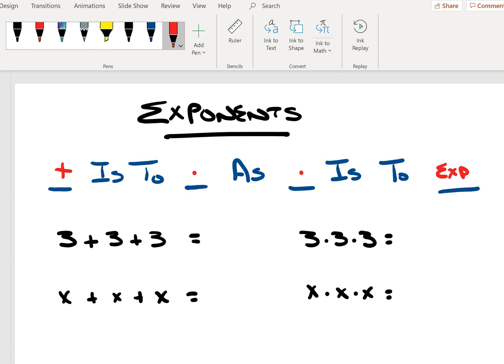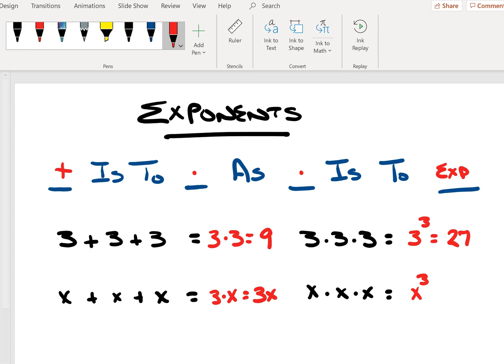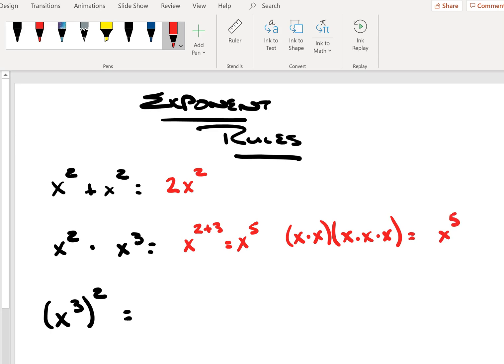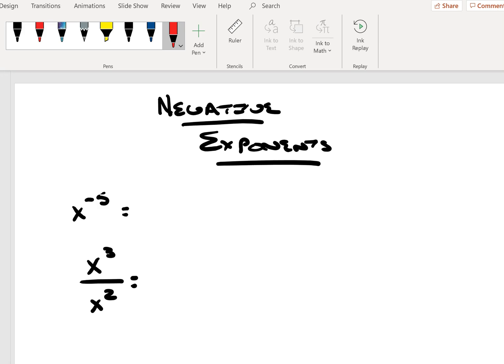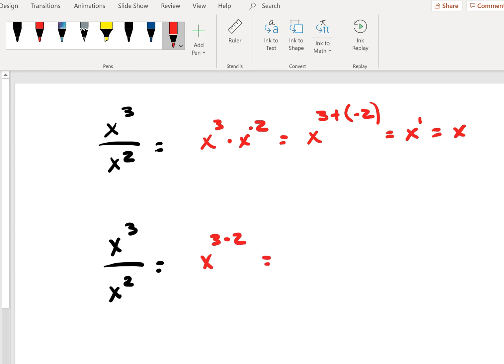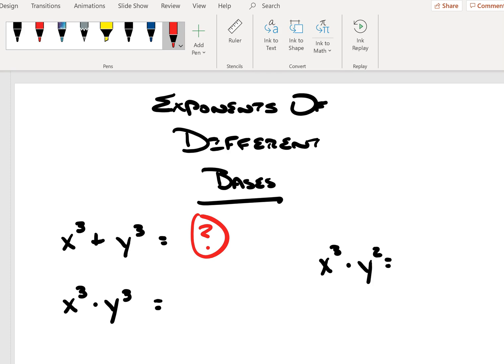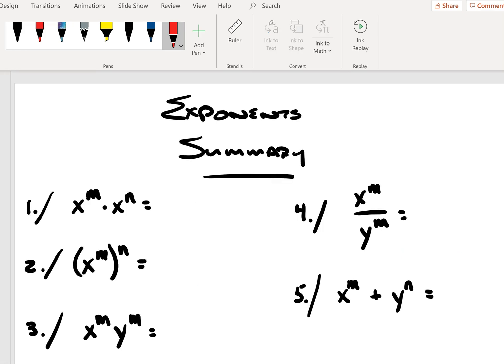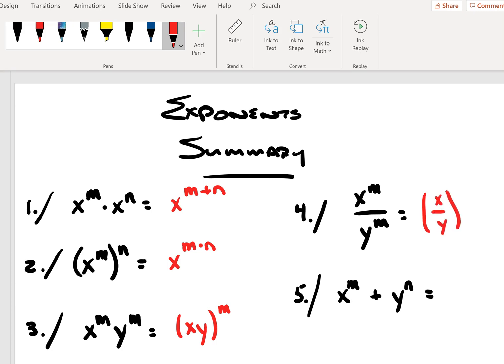Rules for Exponents